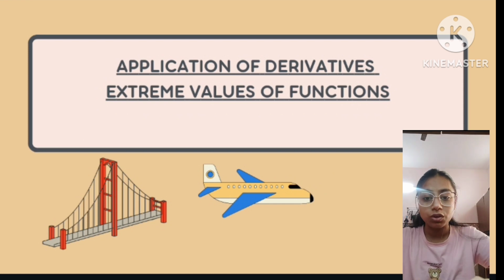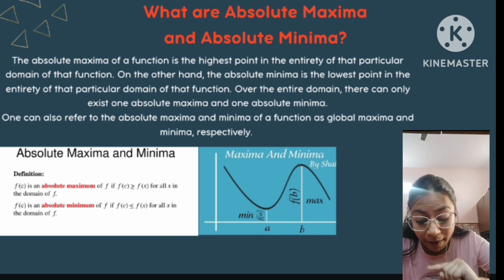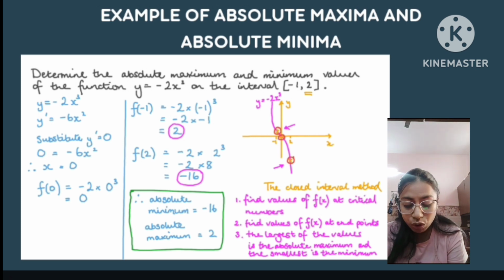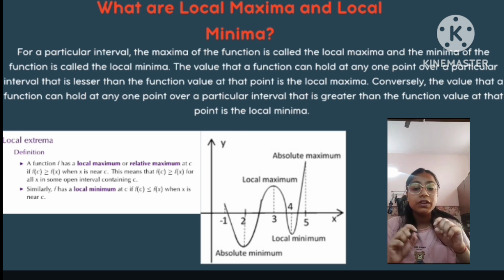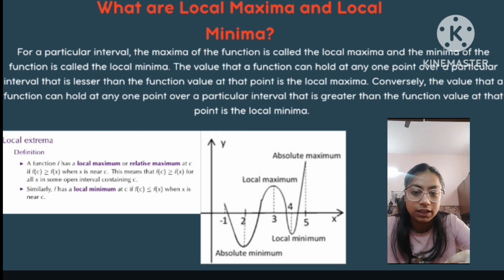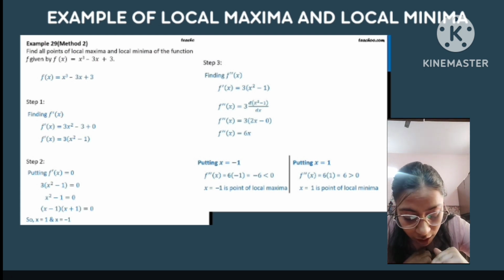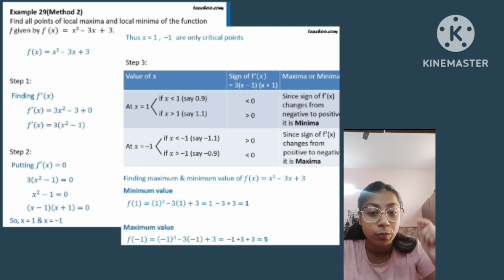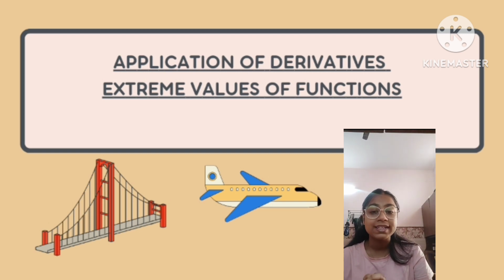Extreme values of functions